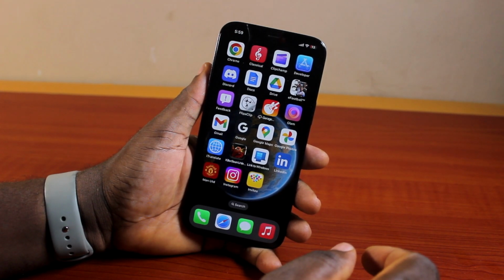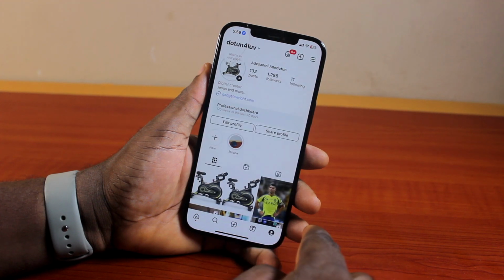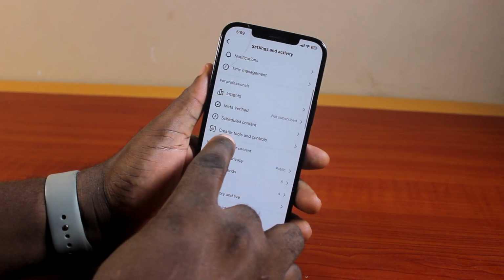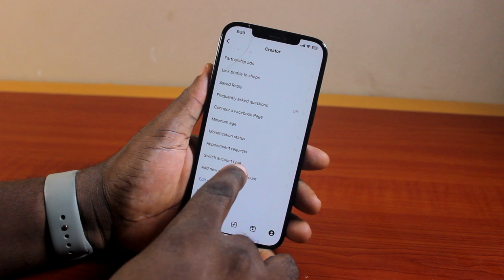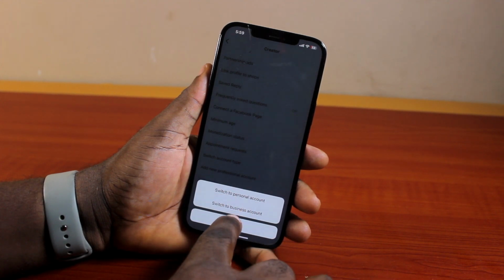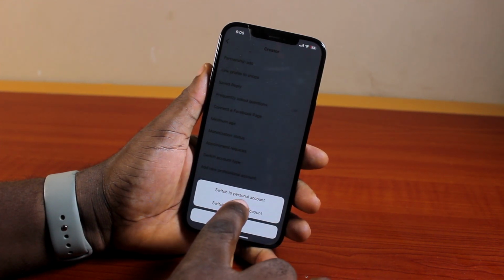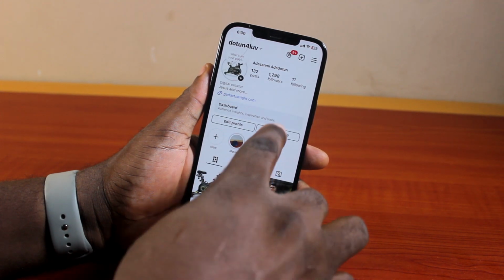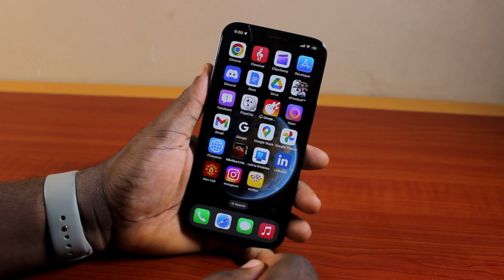How to Switch from Creator Account to Personal Account on Instagram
This tutorial will walk you through how to switch from a creator account on Instagram to a personal account on your Instagram account.

Cheap iPhone
Cheap Samsung Phone
Cheap Apple Watch
Cheap Digital Camera
Cheap YouTube Microphone
Cheap MicroSD Card